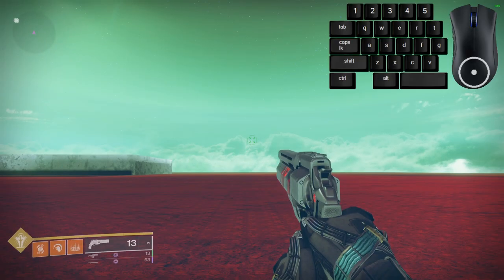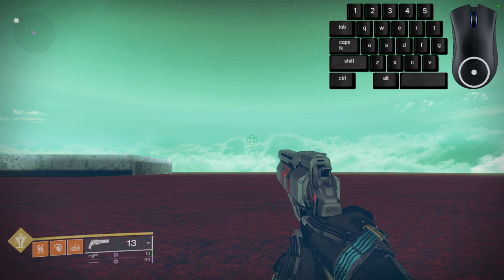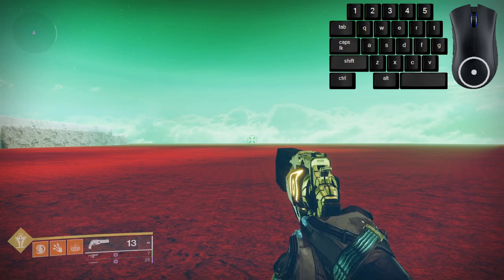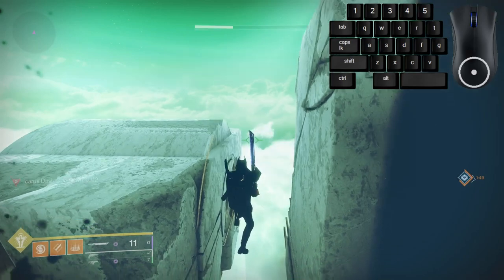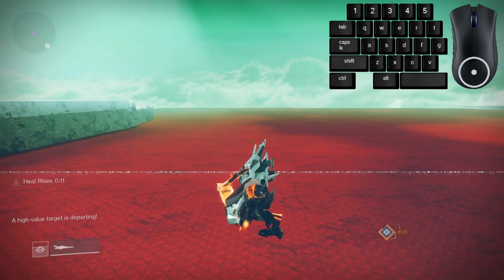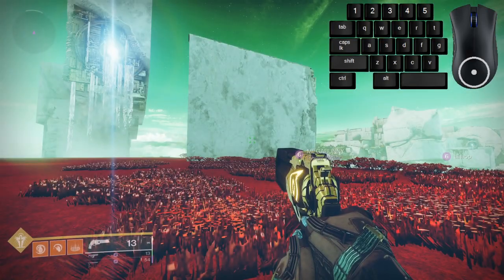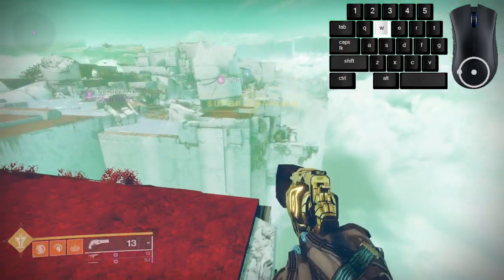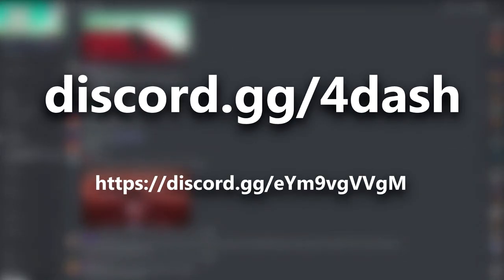[Destiny 2] Sparrow Pinching Guide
warlock snap (using an uncharged super input while equipped with the warlock snap melee will cancel architect damage during its duration)
0:00 Intro
0:22 Two Person Pinch
0:34 Explanation
1:00 Side Flick
1:08 Slip Flick
1:31 Drop Pinch
2:29 Drop Pinch Variant
3:00 Drop Pinch Flip Variant
3:35 Ground Pinch
3:58 Wall Pinch
4:50 Misc Pinches
5:10 Outro